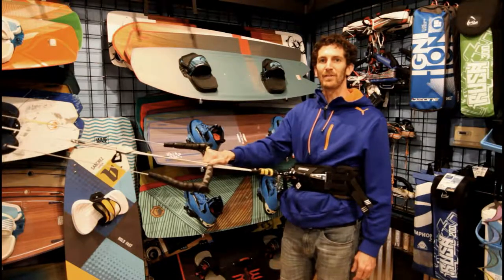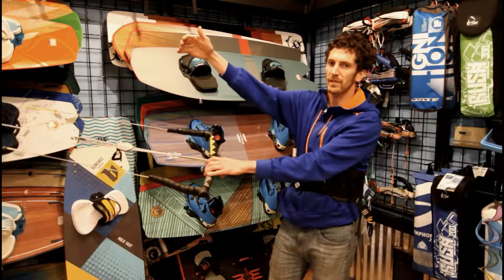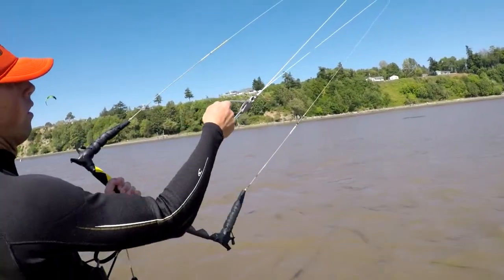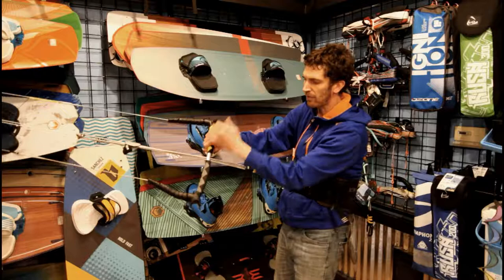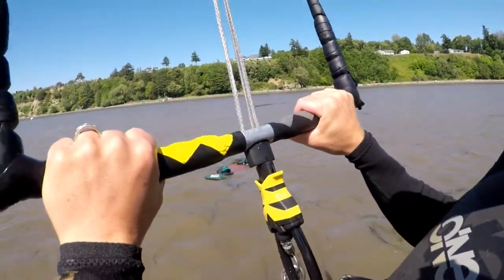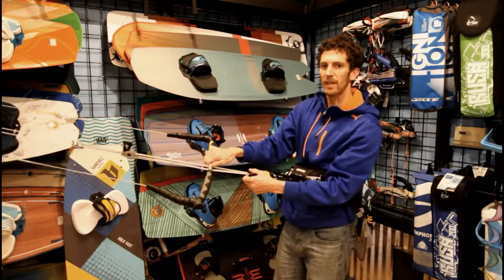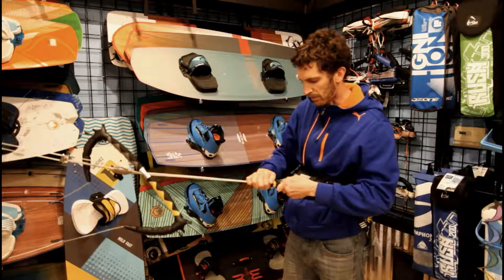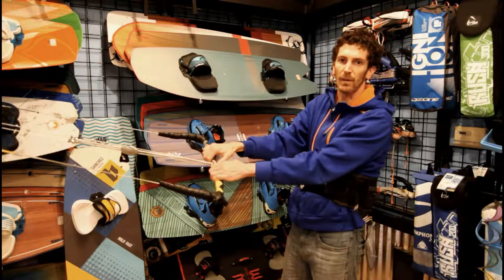[Review] Blade UniBar 3rd Gen Kite Controle Bar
Blade UniBar 3rd Gen Kite Control Bar Review

It's been four years since the 2nd generation of our UniBar had set a new standard for control bars. What have we done in those four years? We listened. We observed. We took notes. We applied. And now we're ready to present you with the most thrilling bar you have ever experienced. Having the swivel below the bar gives the UniBar better functionality, allowing the automatic line detwister to operate flawlessly, making sure your lines are correctly aligned 100% of the time. Creating a bar that is both light and strong is such an integral part of the bar's performance. That's why we made our bar even lighter with a CNC aluminum center insert, totaling at a weight of 318g. Some bars ignore the physics of the human body. We chose to comply, setting the UniBar at an angle that aligns with the stance of your arms as you ride. We made a point of designing an adjustable bar throw so you can choose the length that suits you. Not only that, we also added a magnet so that the depower strap does not dangle and will always stay in place.

Location: Kite Paddle Surf shop

2620 N Harbor Loop Dr #18
Bellingham, WA 98225